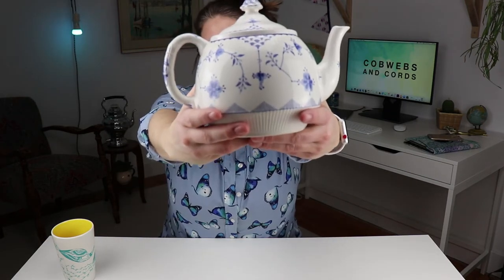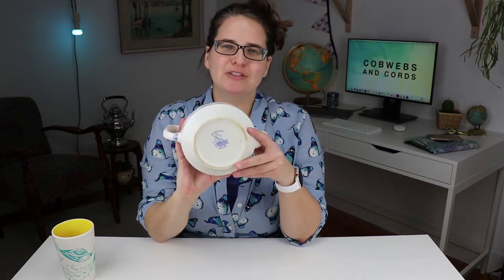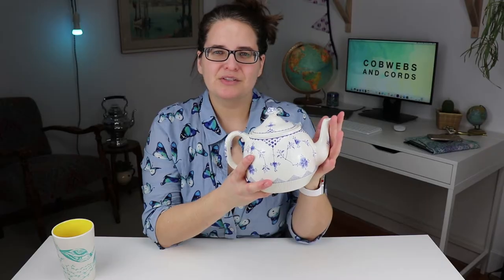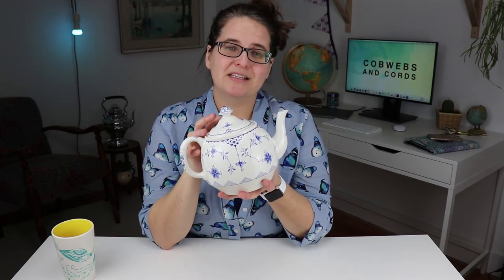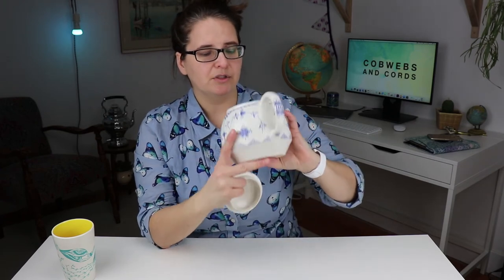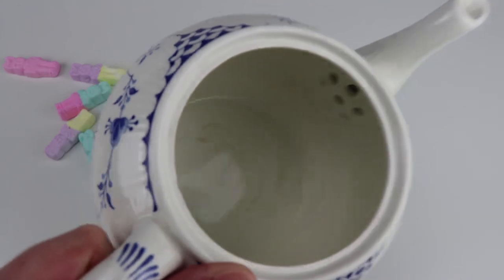Vintage TEAPOT - featured in Tim Burton's ALICE IN WONDERLAND - over 100 YEARS OLD!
A wonderful 100 year old vintage teapot, the same pattern that was featured in Tim Burton's film, Alice in Wonderland with Johnny Depp, Anne Hathaway, Mia Wasikowka, Helena Bonham Carter and many other great actors.

The maker is Furnivals and was made over 100 years ago.

Thanks so much, tea friends, hope to hear from you!

Share my videos with your other tea friends and tag me! @teawithjann

I found a similar Furnivals Teapot (in red) on Etsy (I don't know this seller, I'm just being helpful):